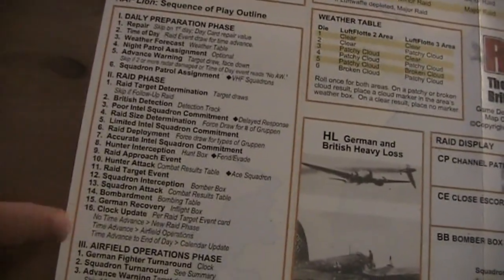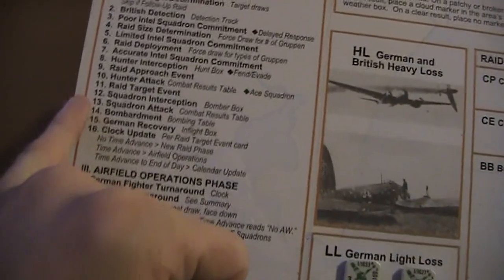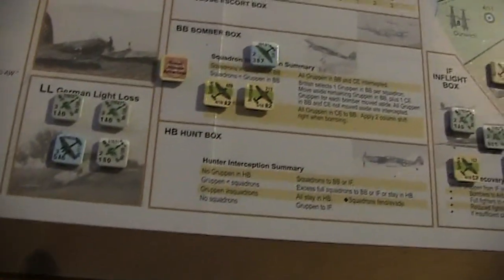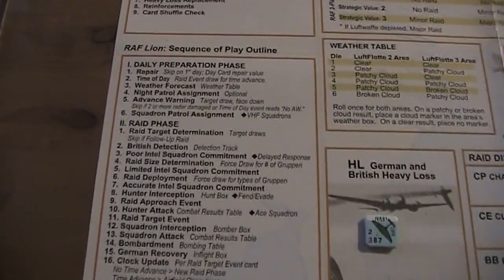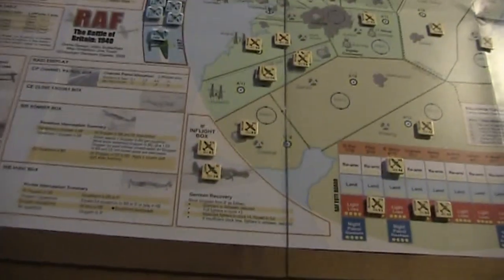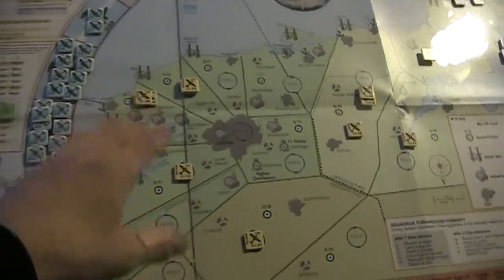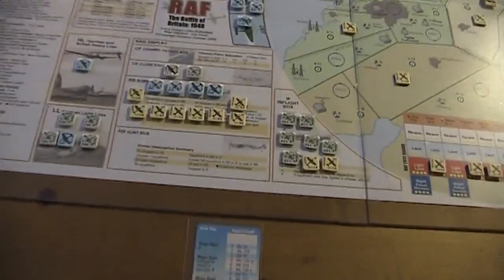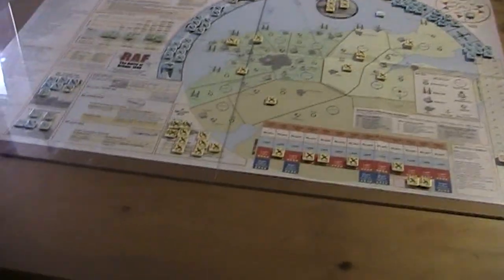A lonesome Gamer plays RAF Battle of Britain Lion pt 2